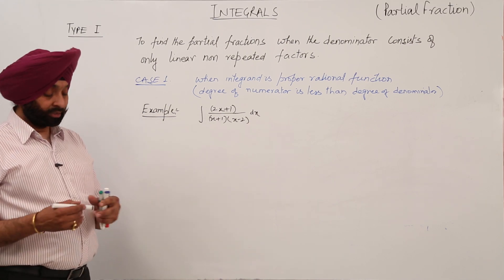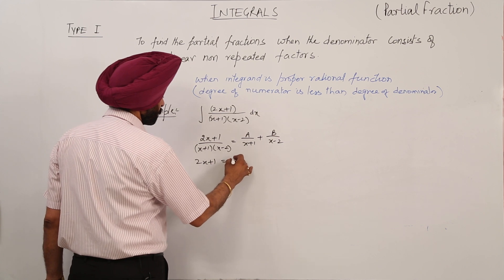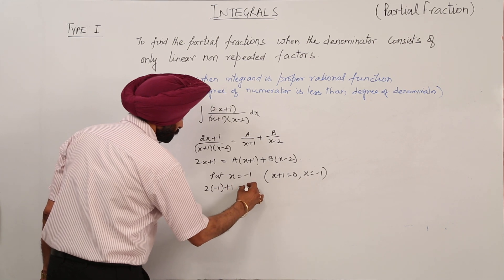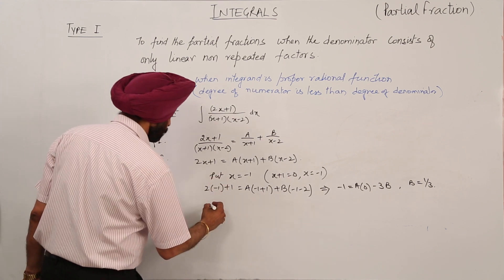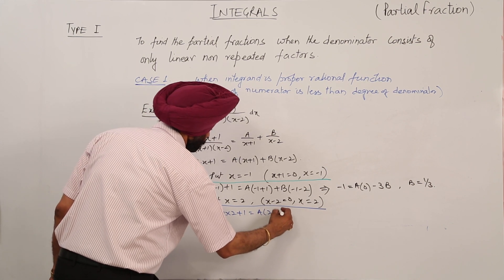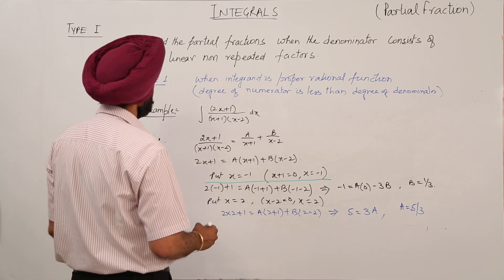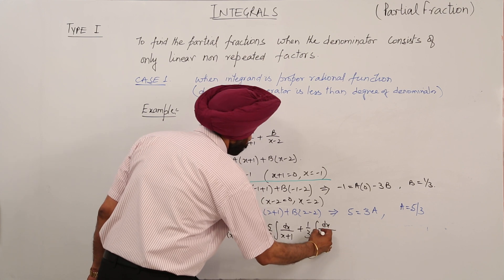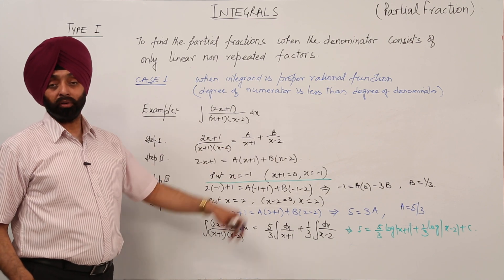Best Free Topic l CBSE I MATH 12th I Chapter 7 I Integral By Partial Fraction I Type I L541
Integration by Substitution  (CBSE Class 12, chapter 7) have been explained in this bullet course and each and every minute detail has been covered so that students have a thorough understanding and can deal with any question based on this topic.